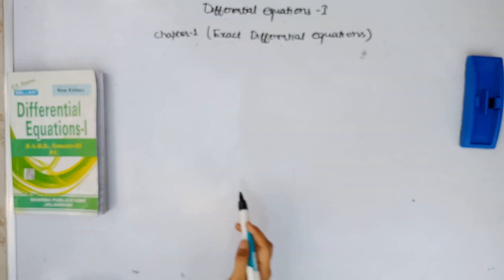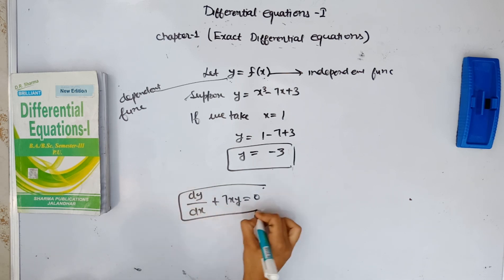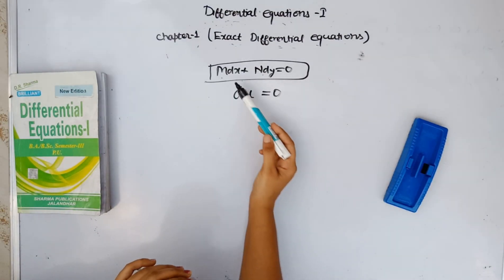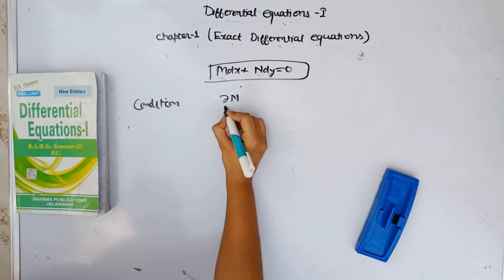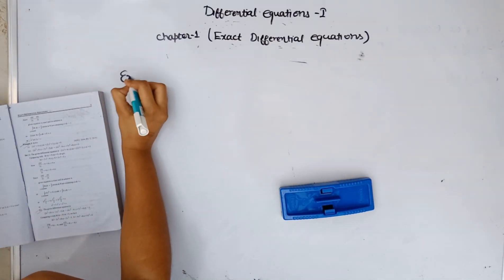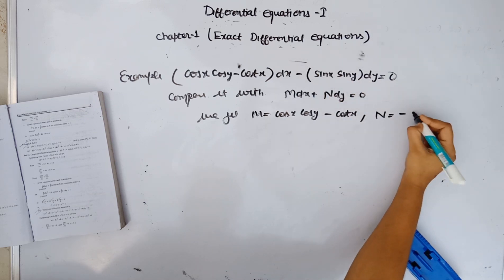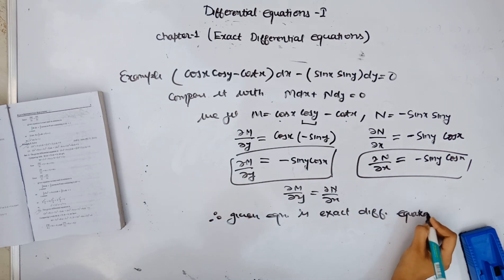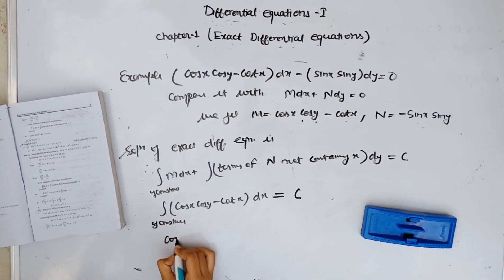Exact Differential Equations-Condition And Solution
Differential Equations
Exact Differential Equations:-
Condition And Solution
Examples

your queries-
what is differential equations
what is exact differential equations
how to solve exact differential equations
what is the condition and solution of exact differential equations